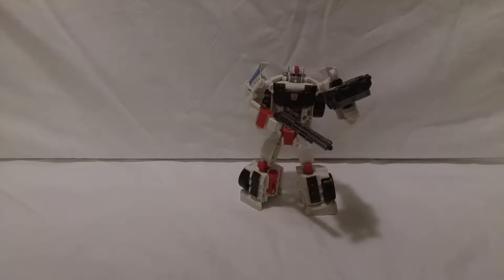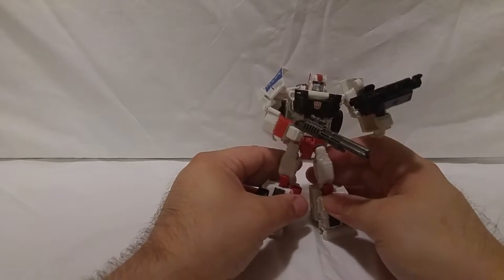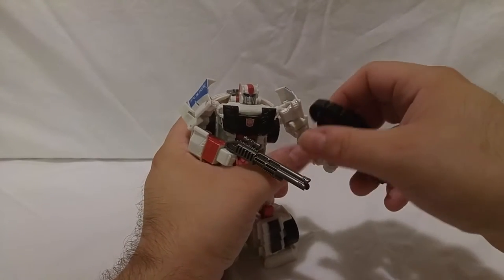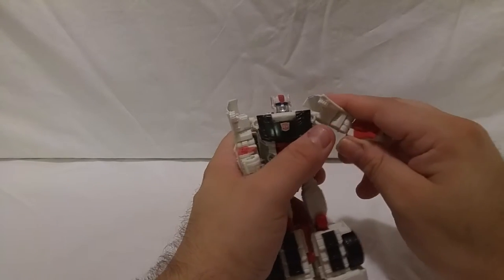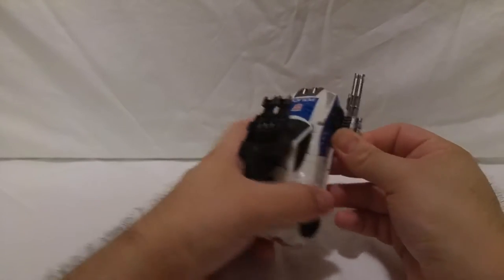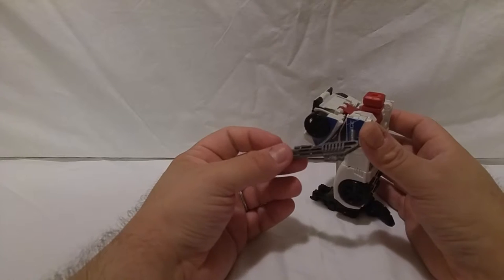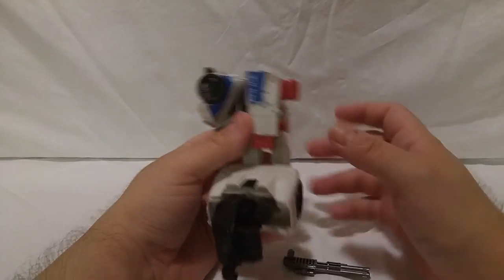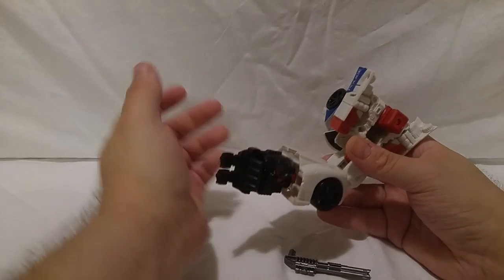Joe's Transformer Toy Reviews - Combiner Wars Deluxe Protectobot Streetwise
Today's review is of Combiner Wars Streetwise from the Protectobots, part of the combiner Defensor. This figure is based on the Dead End mold, but with some much needed updates, like better weapon, fists that can actually hold weapons, etc. I go over the figure fairly well, so check out the view and leave any comments below. Thank you.